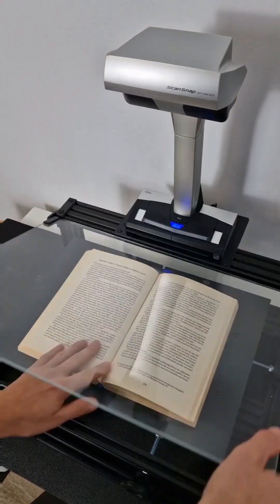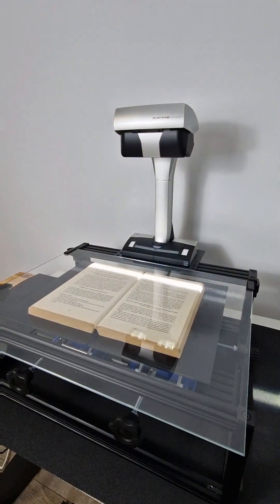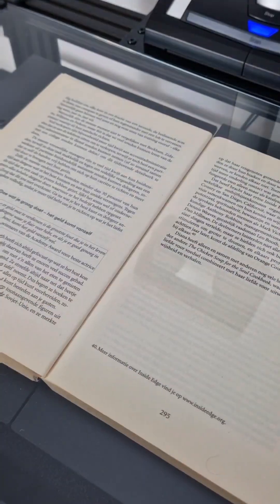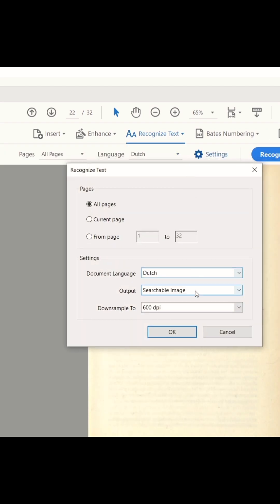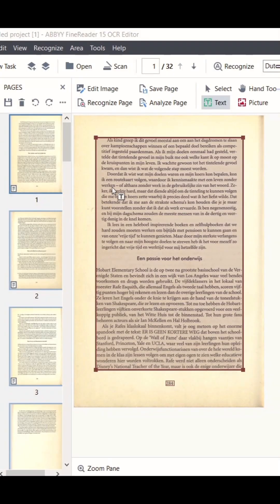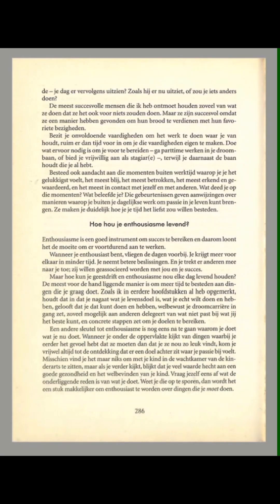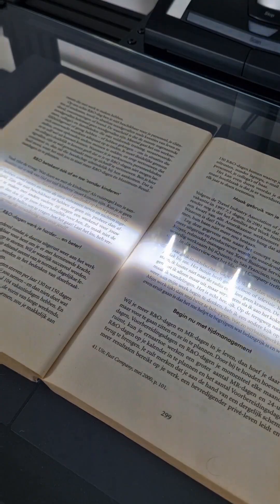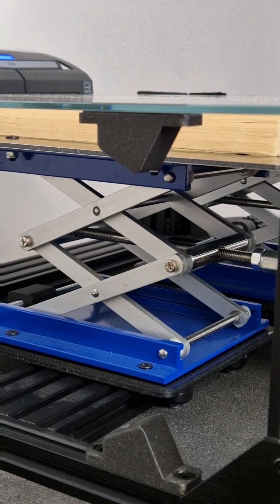How I Scan Books into Searchable PDFs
Here's how to quickly scan a book into a fully searchable PDF using the Klip Snap and ScanSnap SV600.
In this video, I’ll show you my workflow, combining the Klip Snap for perfectly flat scans with OCR software like Adobe Acrobat and ABBYY FineReader to create searchable PDF documents.